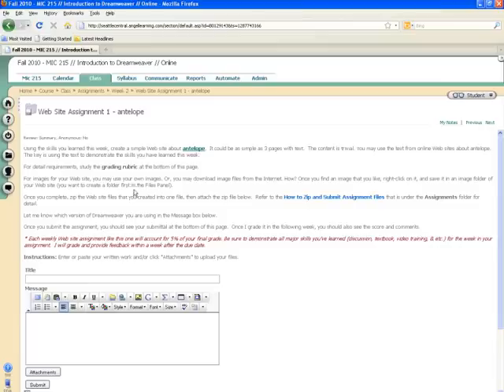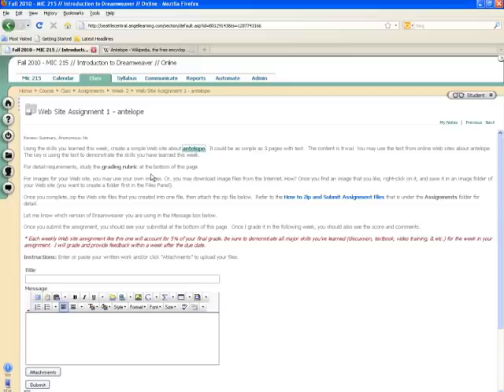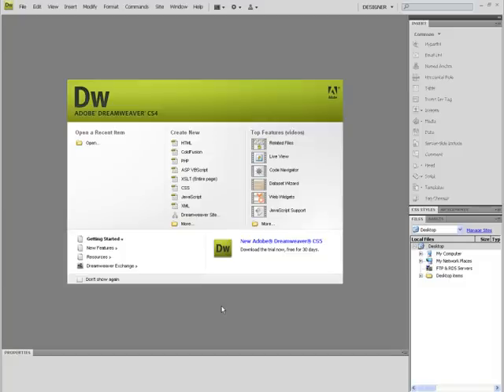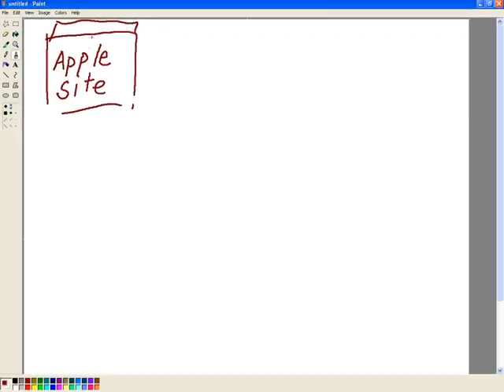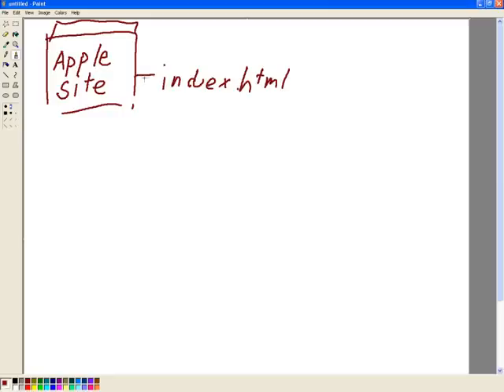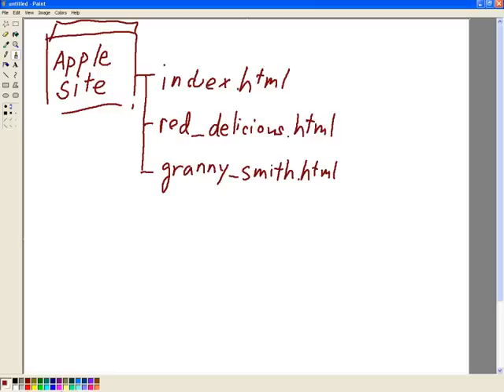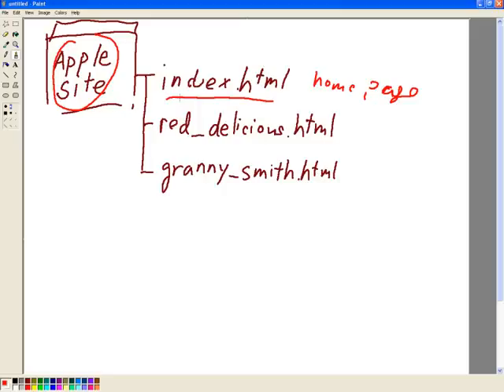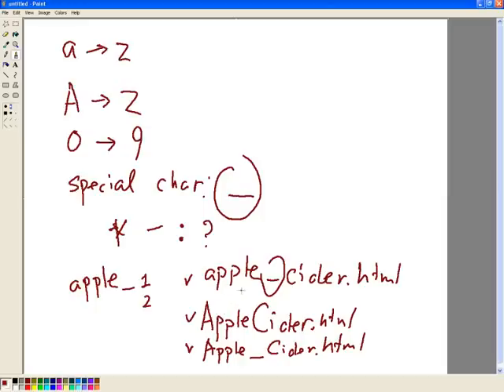Dreamweaver Part 1 Planning a Web Site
Planning a Web site including site structure and file names.